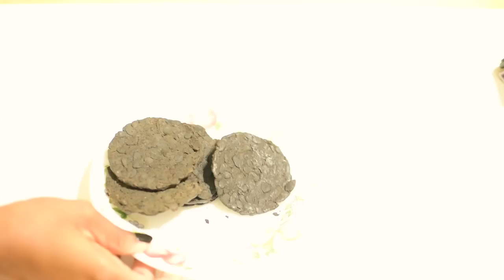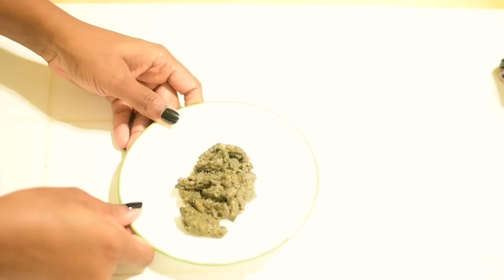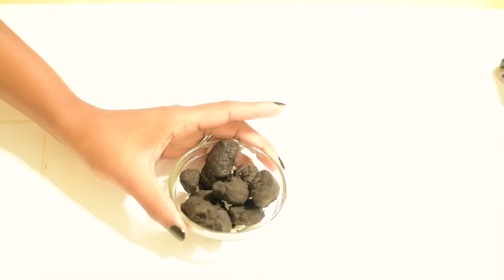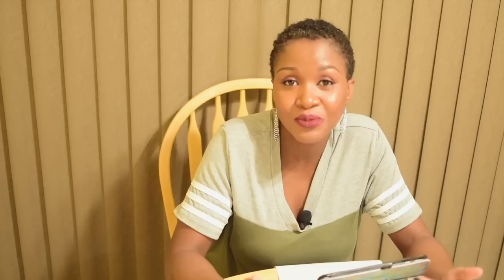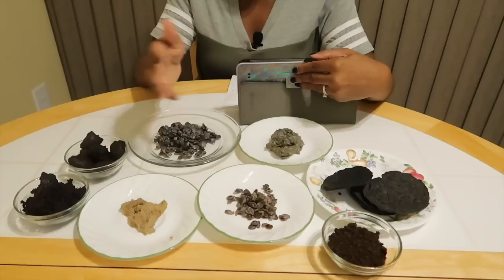What is Dawadawa? Iru? Ogiri Isi ? Ogiri Igbo? Are they Different? (FAQ #1))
What is  dawadawa ?? iru?? ogiri-isi?? ogiri igbo?? is one of the most frequently  asked question on my channel especially in my -  how to make egusi soup using the frying method. We are going to learn together what they share in common and  how they differ  (if any) in this video.

I hope you will find this video informative and somewhat comprehensive enough for you to teach another person what the different fermented food condiment in Nigeria are.

Want to Read more?/ References Used

Flow chart for traditional preparation of irú condiment.  | Download Scientific Diagram